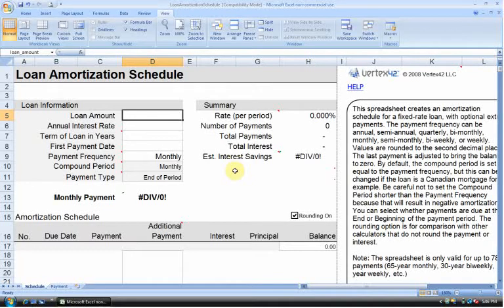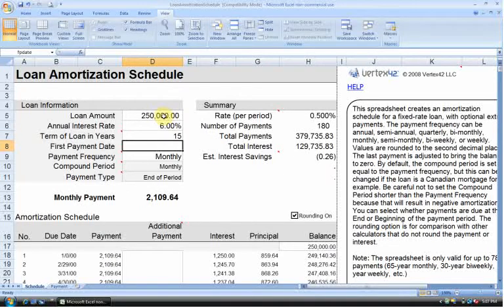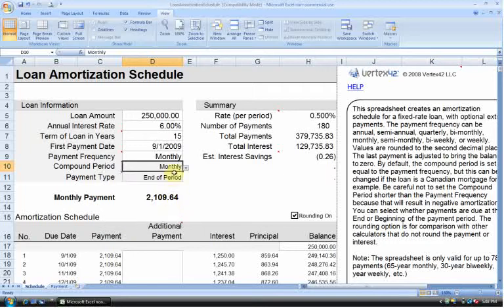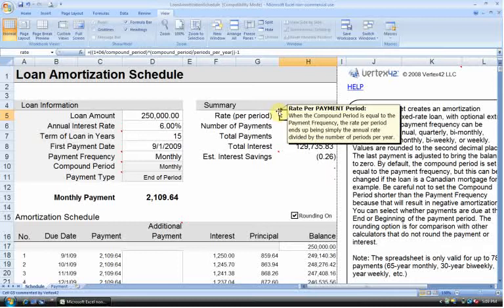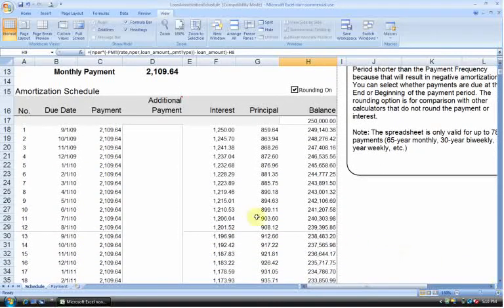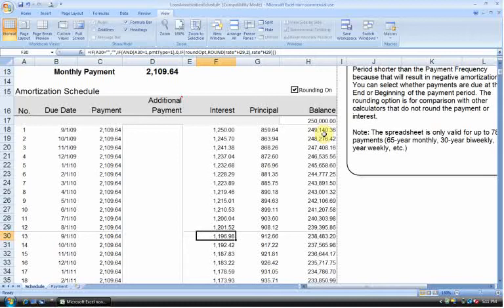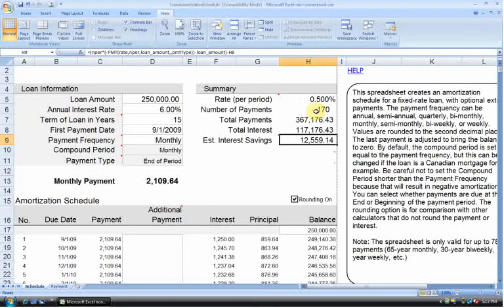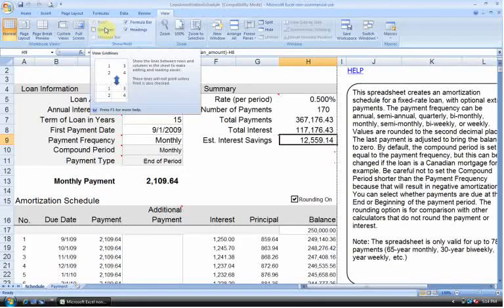Loan Amortization Calculator Video - Vertex42